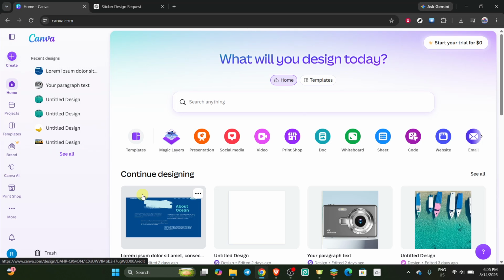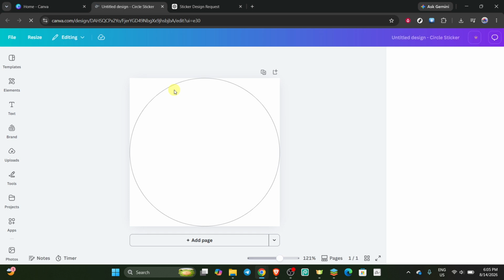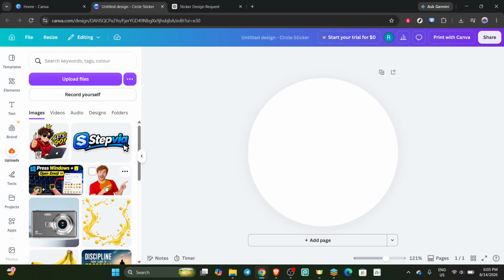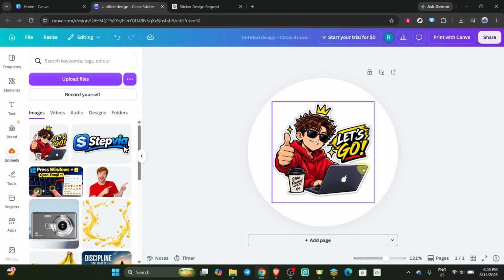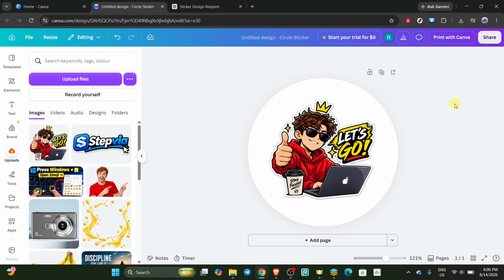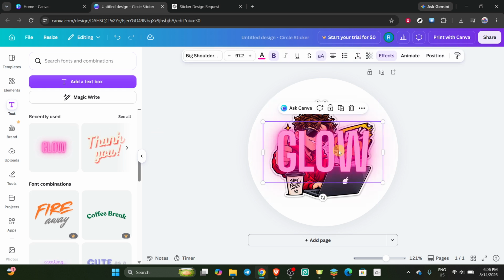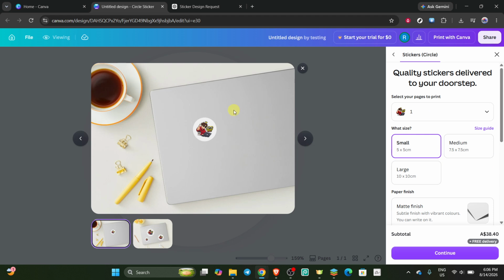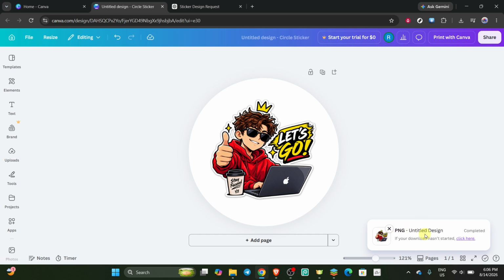How to make name label stickers in Canva [2026 Easy Guide]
Creating name label stickers in Canva can be a fun and simple project. In this video, you'll learn how to design your own custom labels using Canva's user-friendly tools and templates. We’ll cover everything from selecting the right dimensions to customizing colors and fonts, making it easy for you to create stickers for events, school, or any occasion.

After watching, you'll be ready to make personalized name labels that look great and serve your needs.